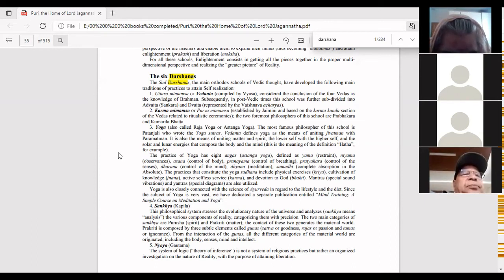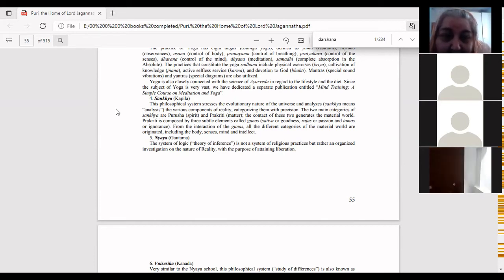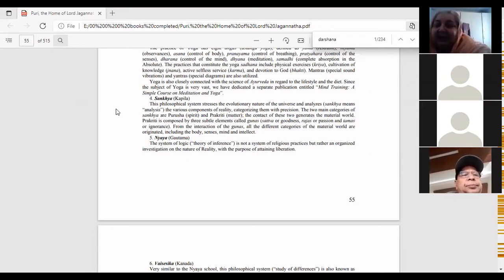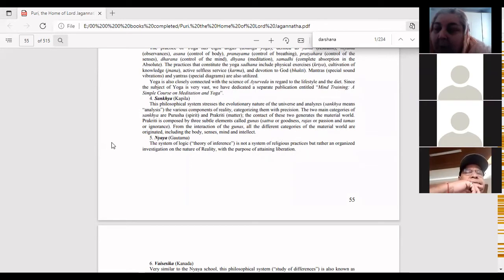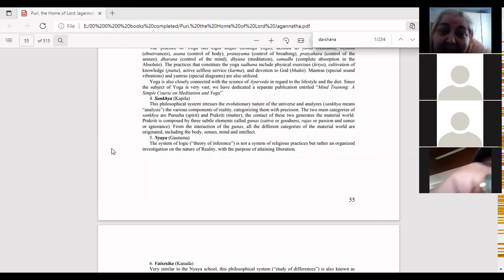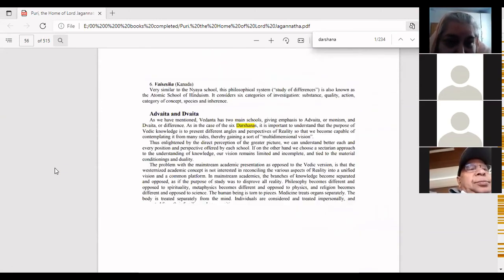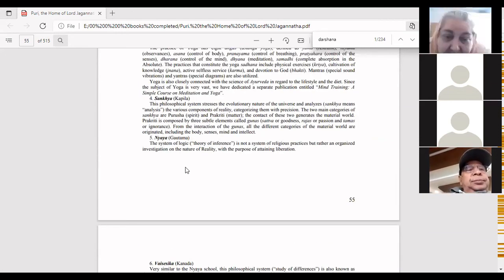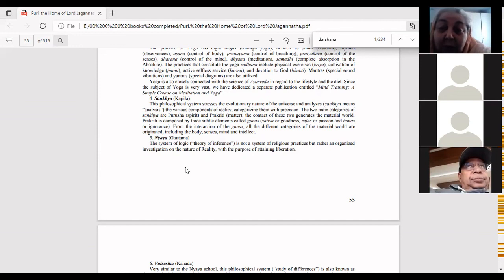Series on Hinduism: the 6 darshanas, part 2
Our Zoom Satsang meetings are usually scheduled every Saturday and Sunday at 4 pm Indian Standard Time; Central European Standard Time 11.30 am, Greenwich (UK) Time 10.30. If you live in USA, we can schedule meetings at a time that is more convenient for you.
You will be able to present any question, and I will personally answer. The communication language is English, although I freely use Sanskrit terminology and quotes.
I generally reply to everyone, although there might be delays
If you want to participate to the Zoom Satsang meetings and study group, please contact me at the above mailbox, and I will add you to our WhatsApp group where you will find the updates on the upcoming sessions.